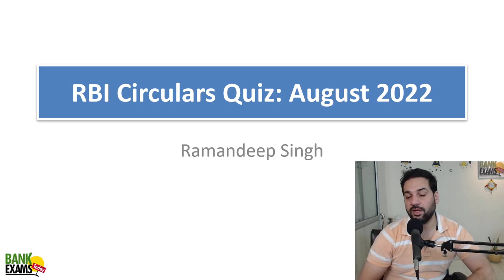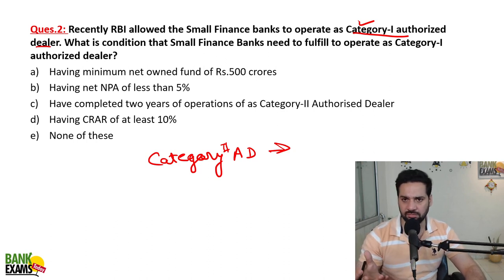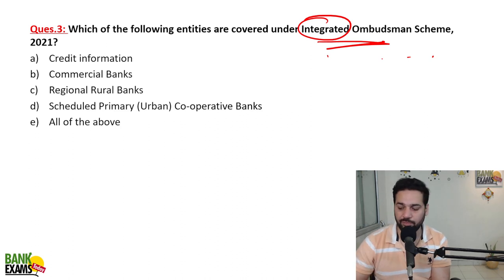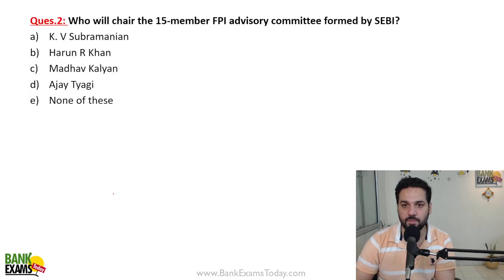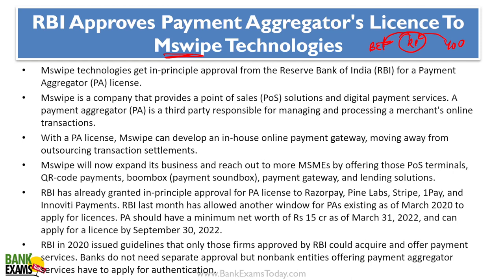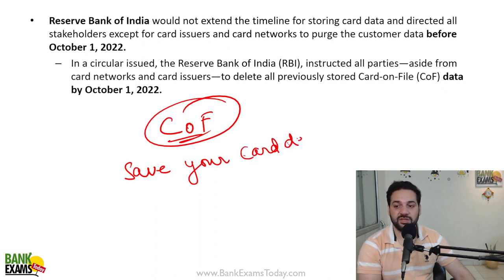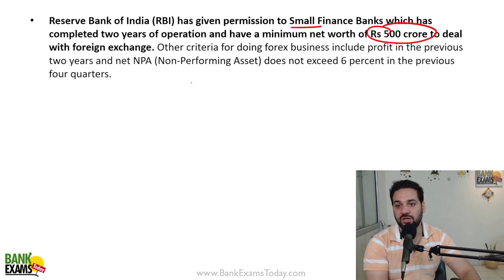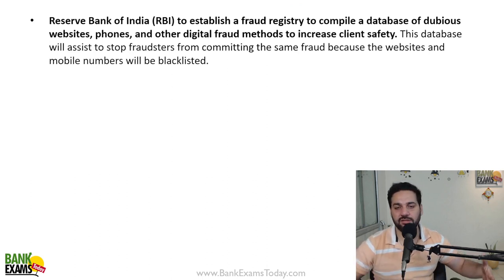IBPS RRB Scale 2: RBI Circulars August 2022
RBI circulars is an important topic for IBPS RRB Scale 2 and 3 exam. In this session I am going to provide the analysis of RBI Circulars for the month of August 2022. There are six important questions included in this session.

Mobile Apps